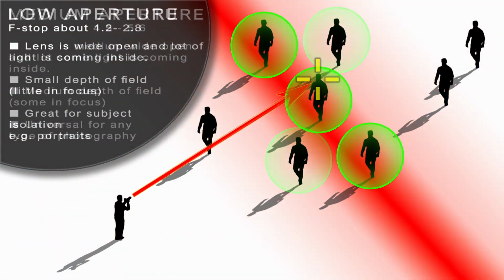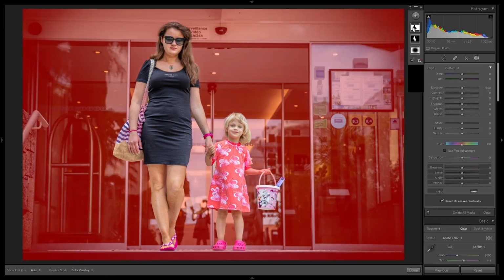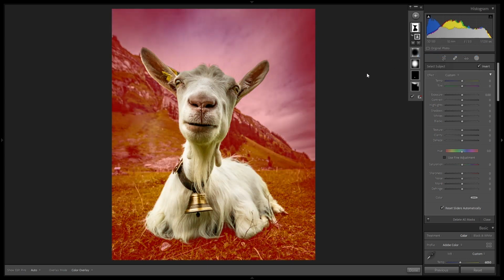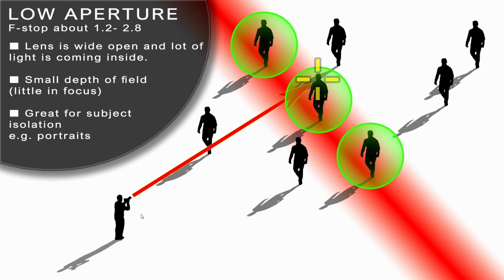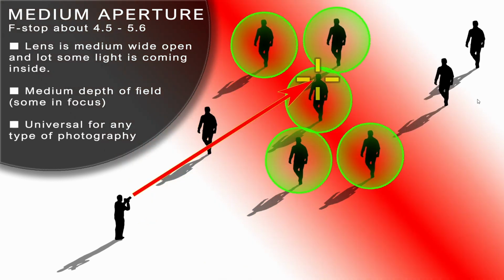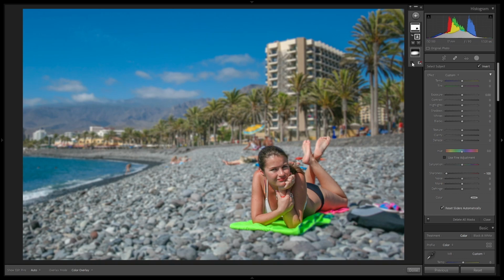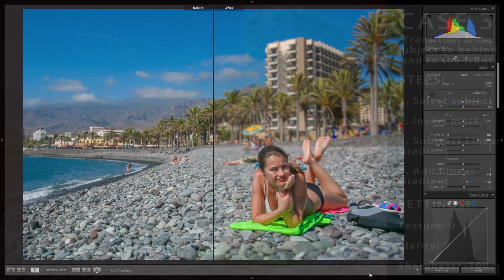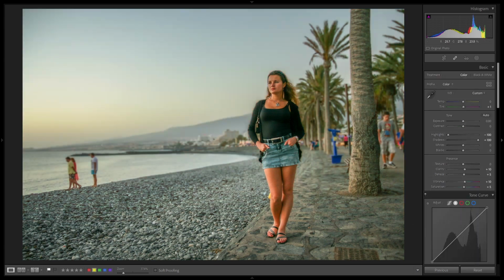Blurry Background Lightroom Effect – Complete Guide with New Masking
After that tutorial you will be able to create very realistic blurry background for many different situations in Lightroom.
Blurry background in Lightroom It is definitely possible and now it is even easier (with new masking).
But that is not always the same!
If you want your pictures look super natural you need to know how blurry is created and depends on situation chose right approach.
I will show you 5 examples from super easy till complicated and will give you bit of theory to understand how blurry background is created, what is aperture and depth of field.
We will use new features from October up date like select subject, invert subtract or add other masks.

INDEX
00:00 What is this video about?
00:40 The simplest case.
03:03 How to get realistic view?
05:04 Theory to understand to make only natural look. Depth of field and aperture.
07:19 Blurry foreground and background.
10:00 Keeping all relevant items in focus / sharp.
11:39 When is better to give up?